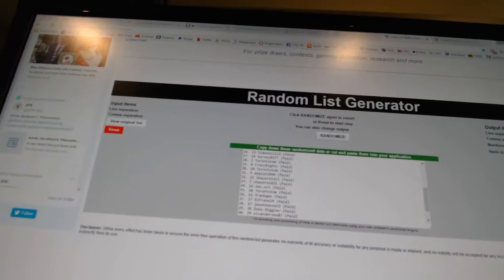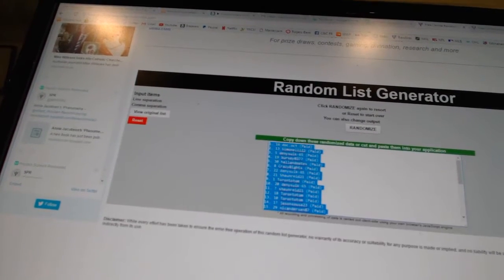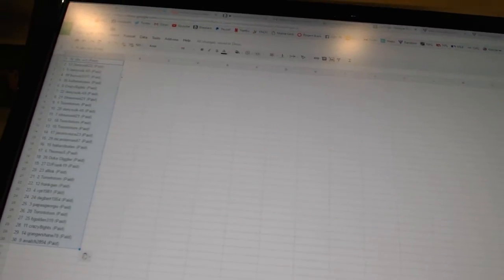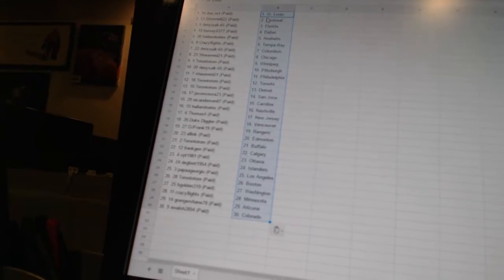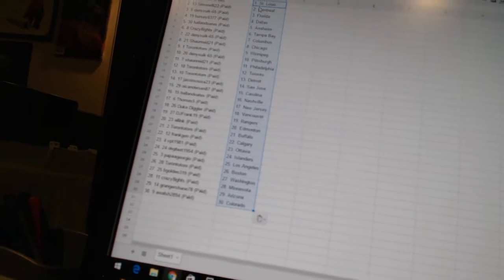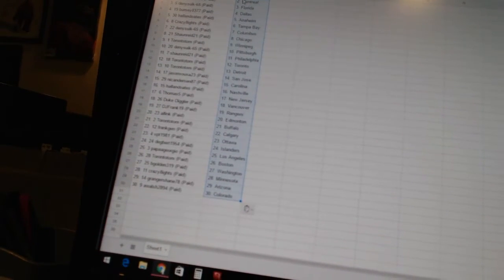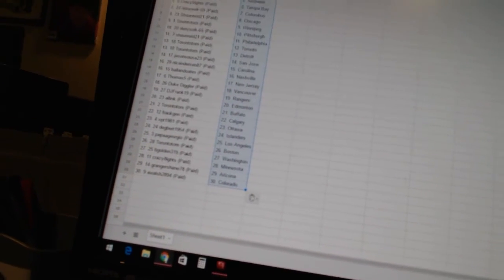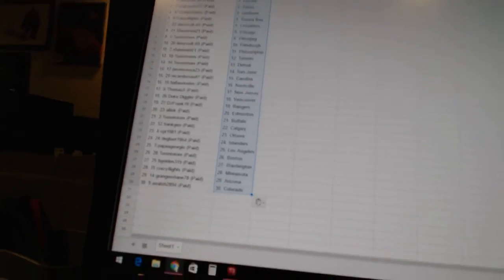Team Randoms - C&C 7189